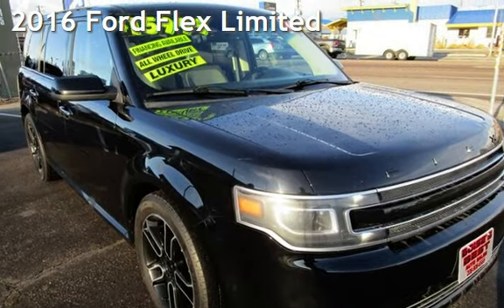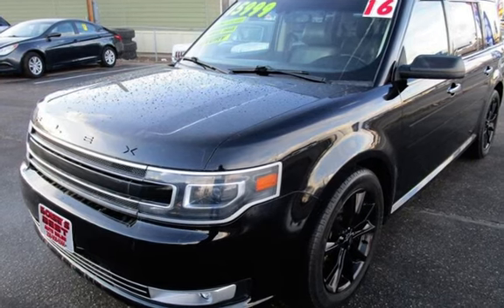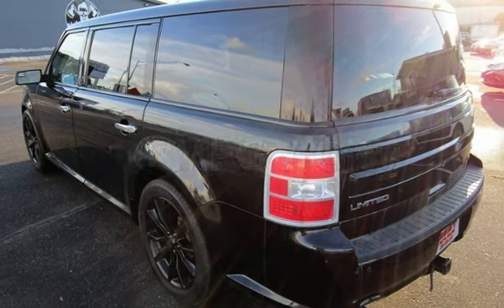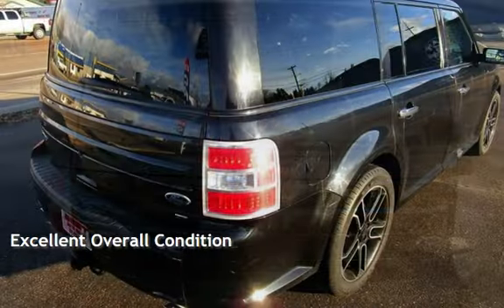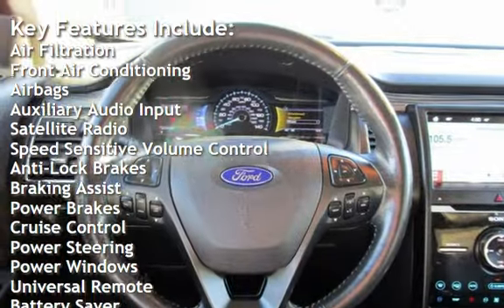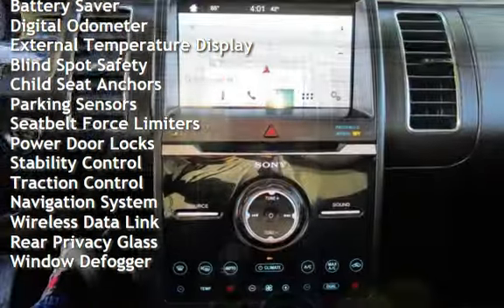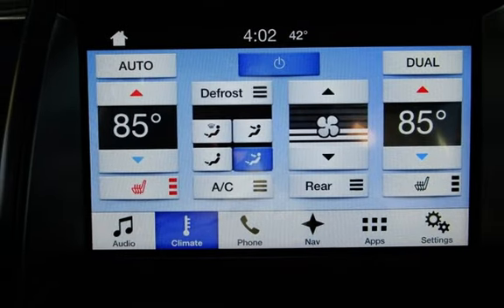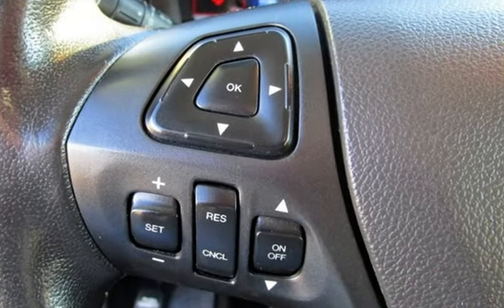2016 Ford Flex Limited for sale in Boise, ID